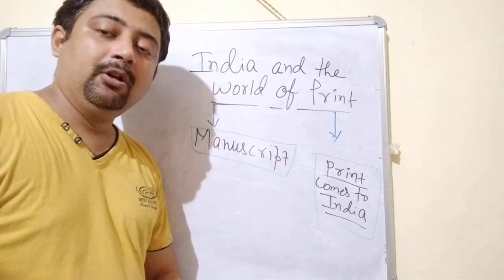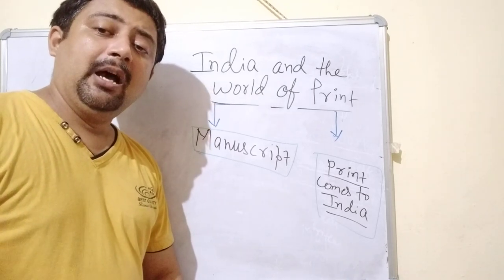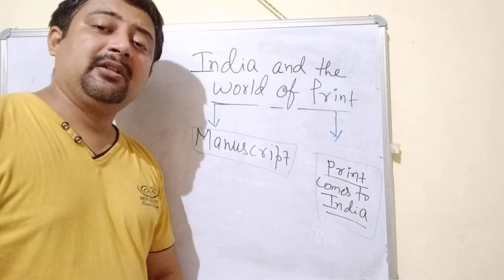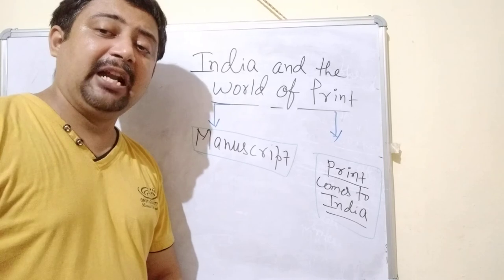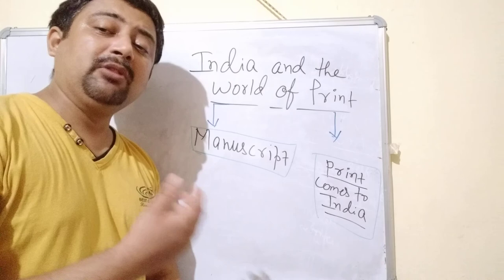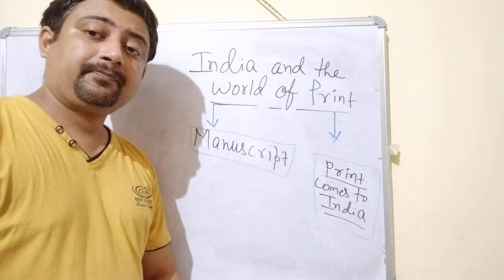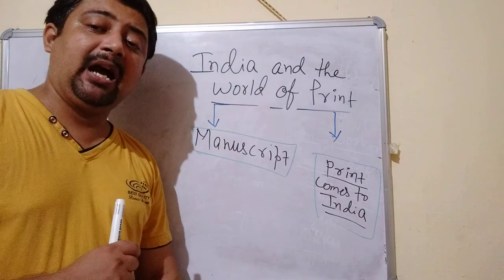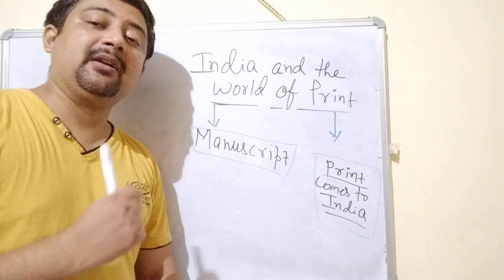23 June 2020